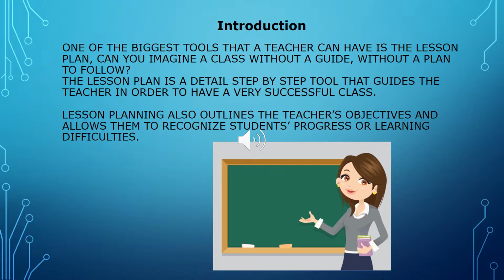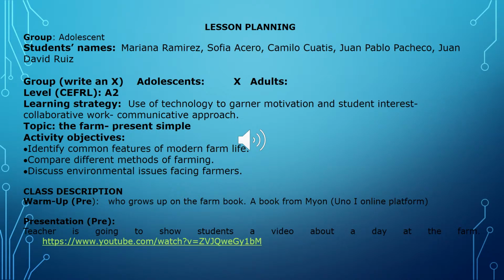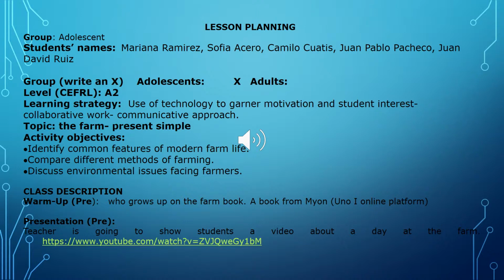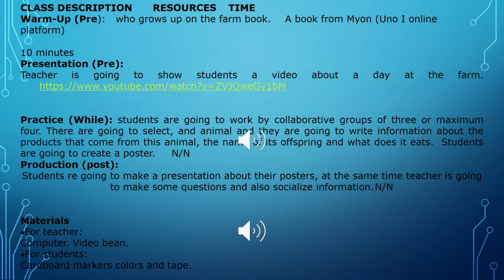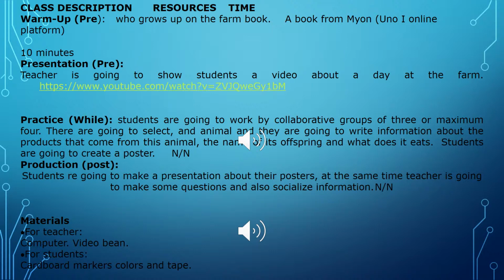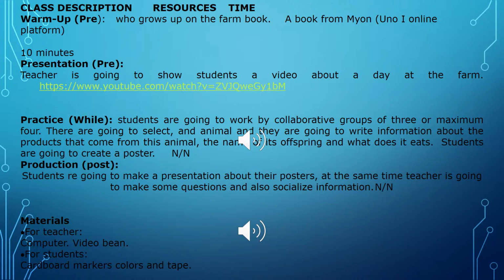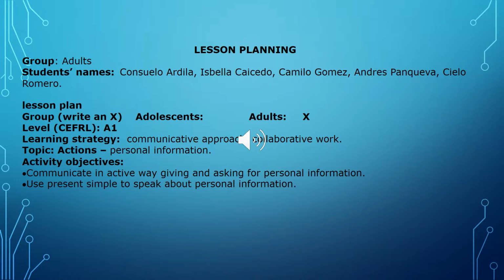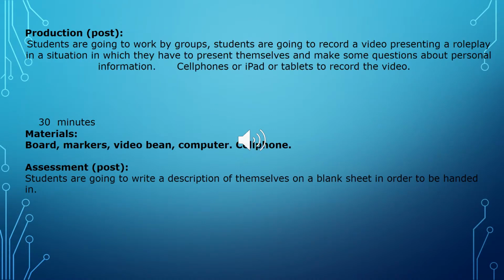lesson planning si